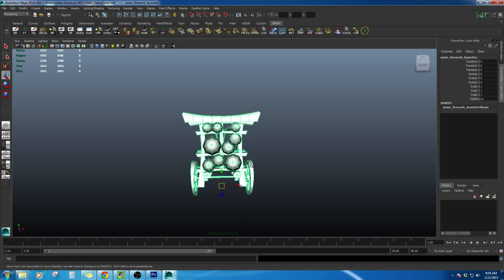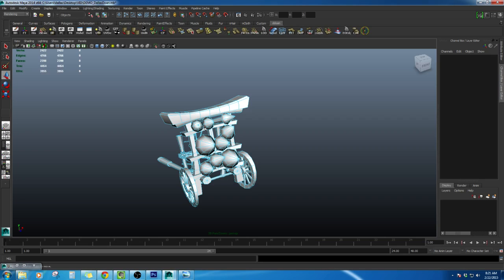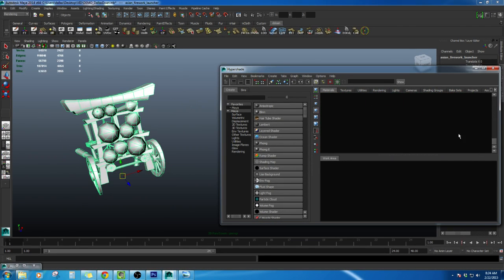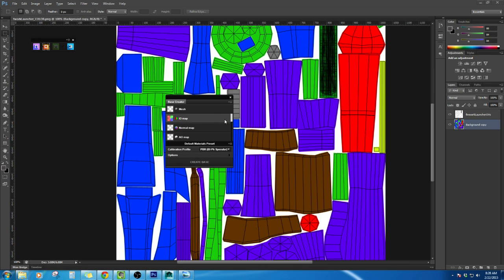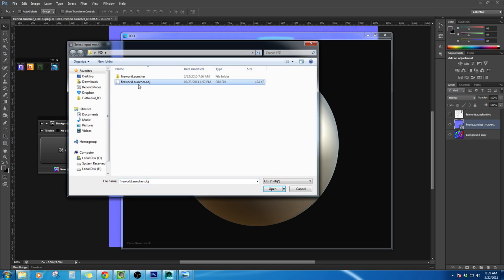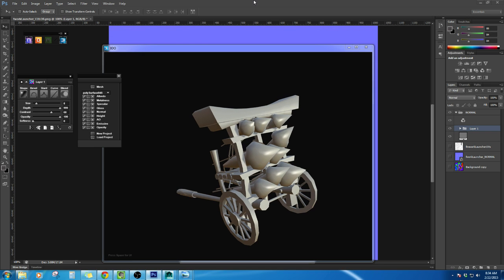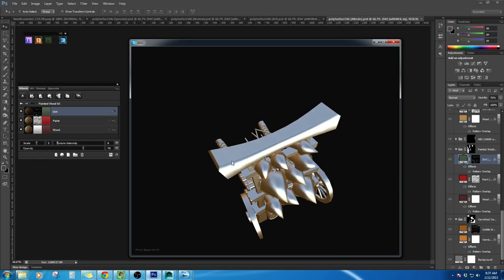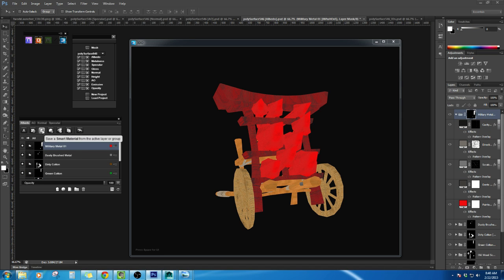How to use Quixel Suite Basic Workflow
Maya to Quixel workflow. Very quick and rough Tutorial. I will update and upgrade this tutorial when I can with a more step by step approach as long as there is large interest.